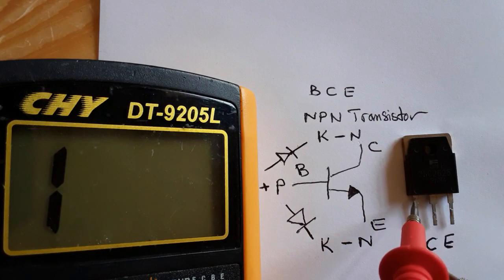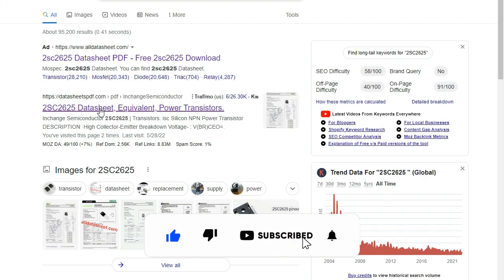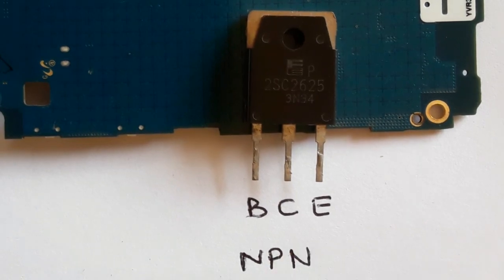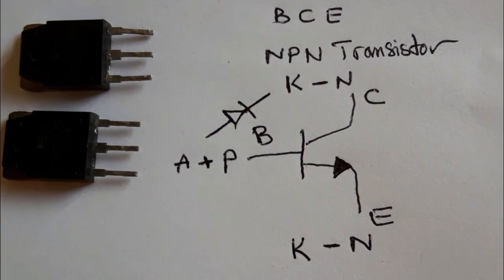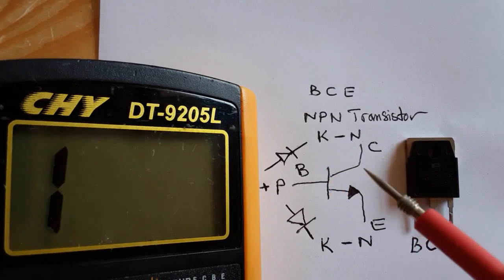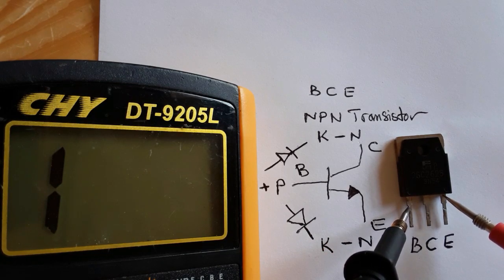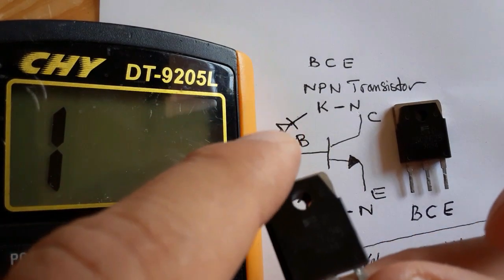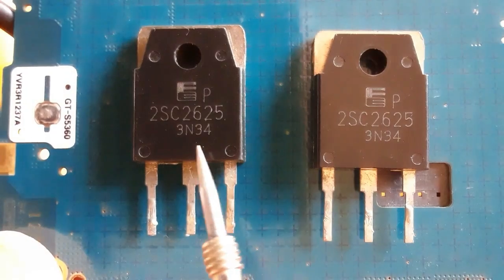Learn how to test transistor/amplifier with multimeter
You are going to learn how to test the 2SC2625 transistor step by step